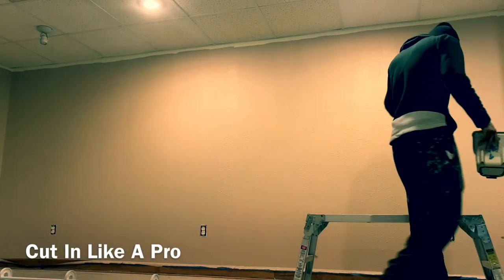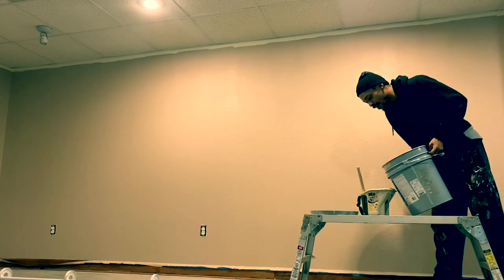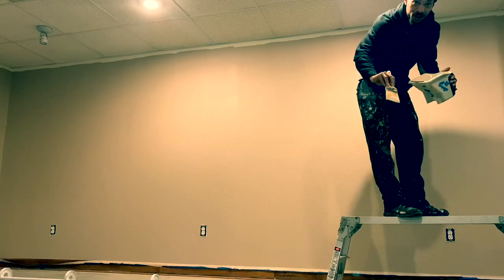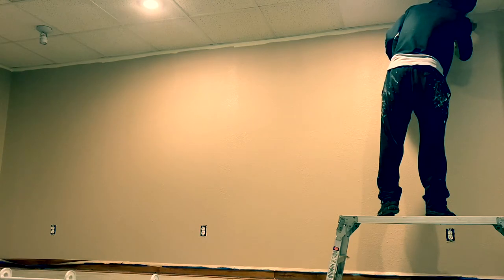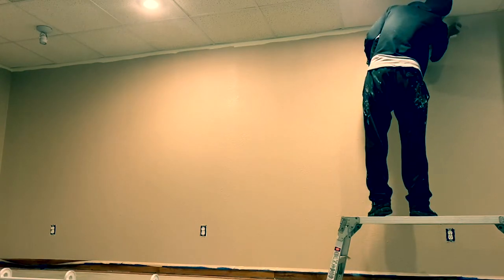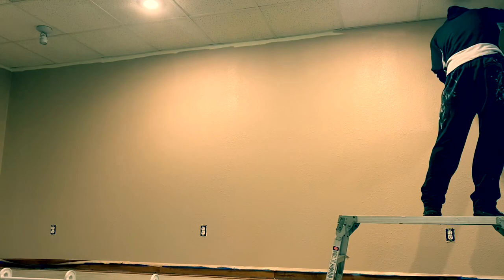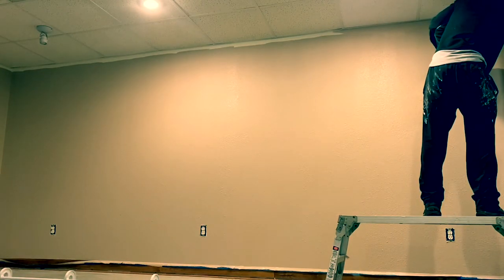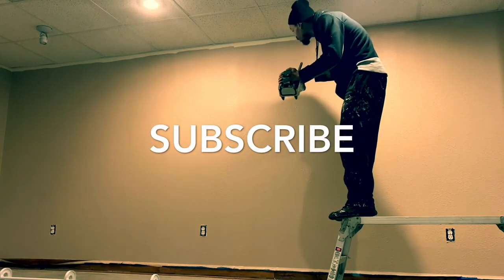Paint Like A Pro | Easy Cut In Tips & Tricks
Paint like a professional tips and tricks to make painting easy. Also, get to know Renaissance Jack MUST SEE!!!

14 inch frame and roller cover (nap)